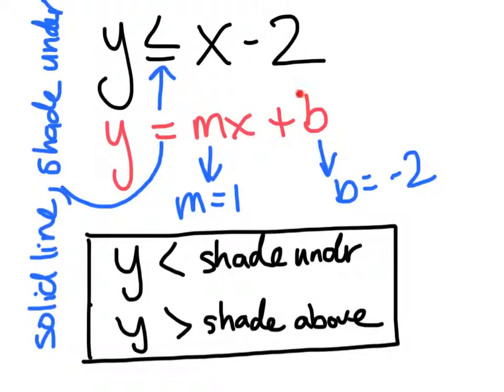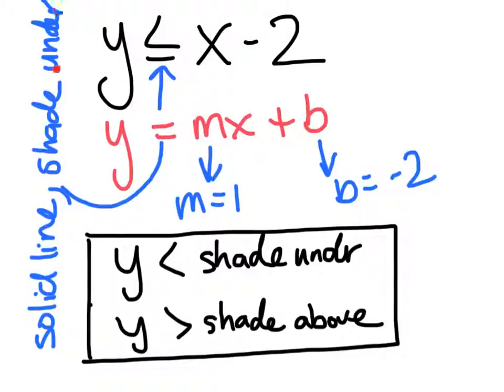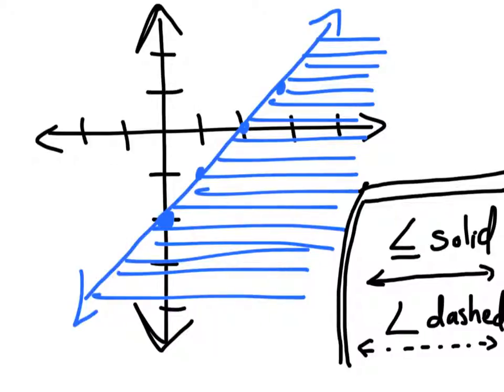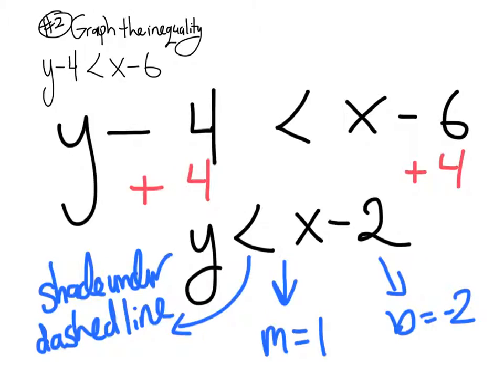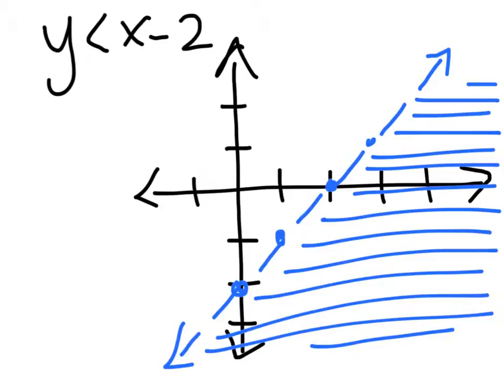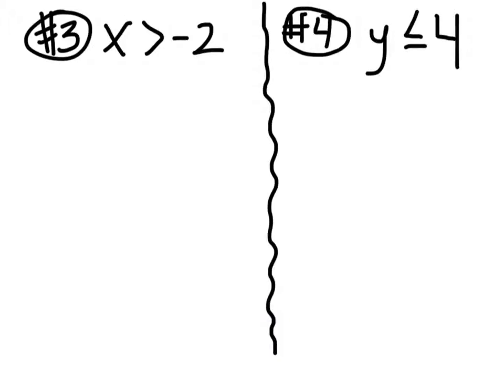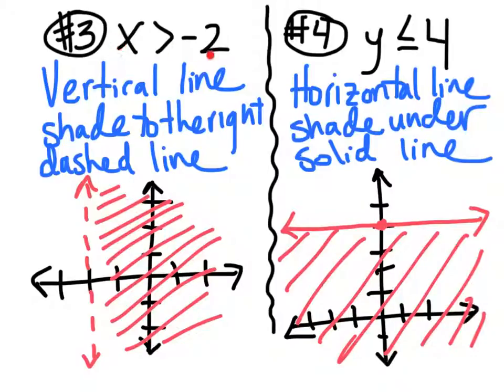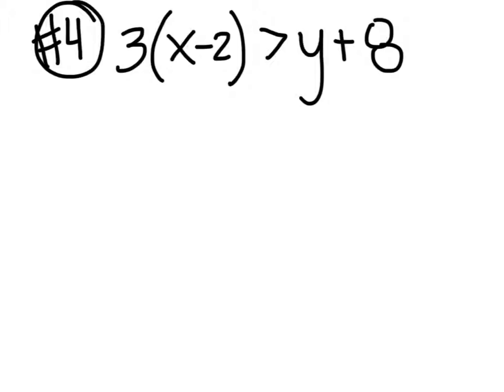inequalities with 2 variables part1